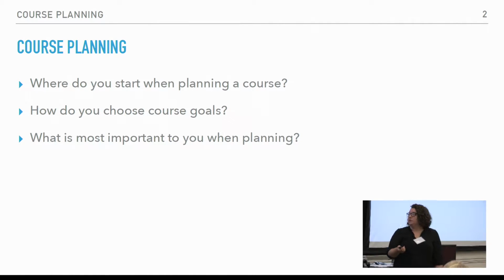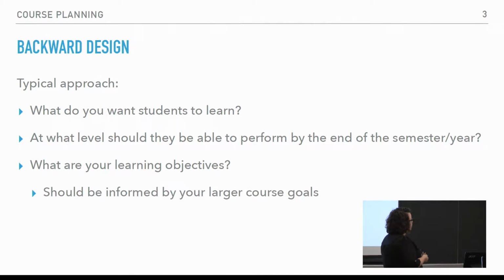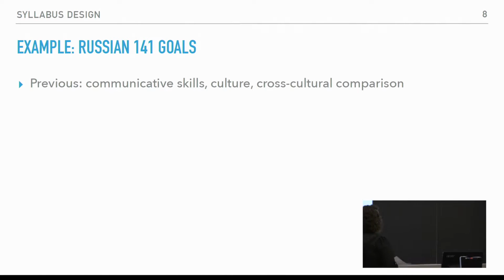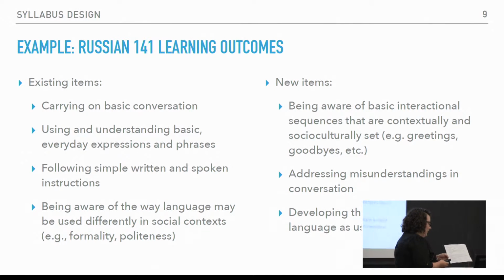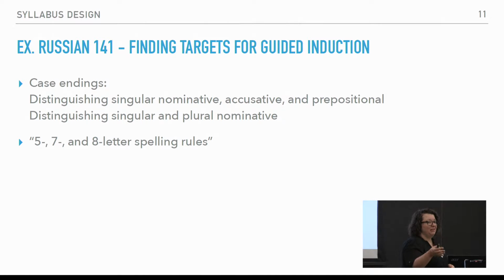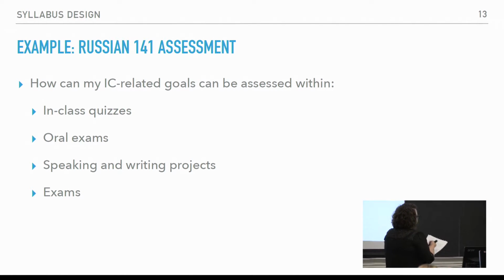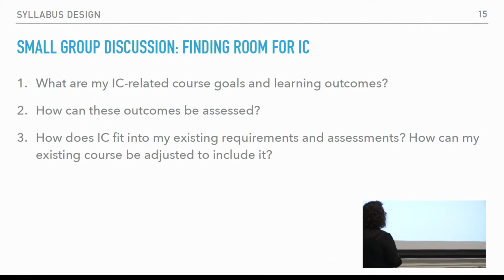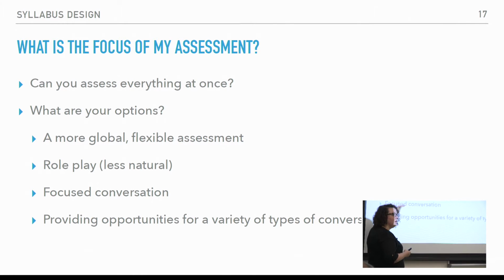Incorporating interactional competence into curriculum design